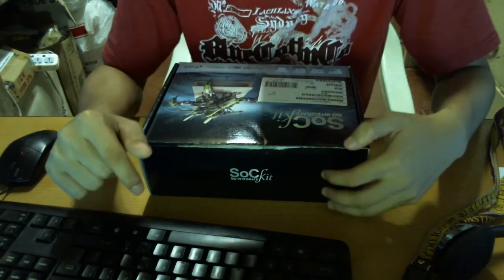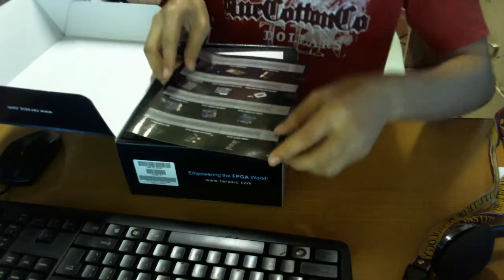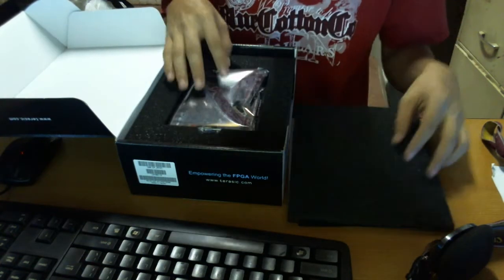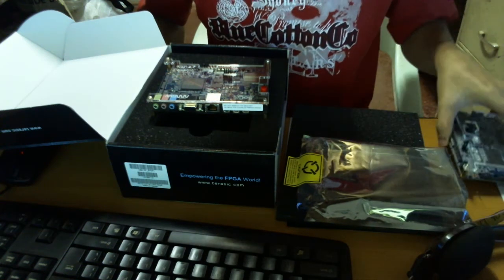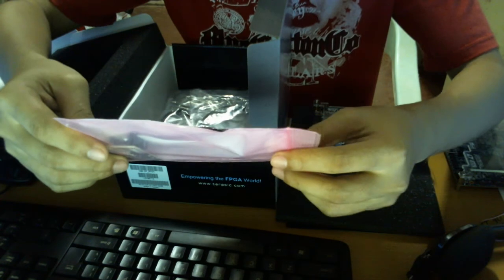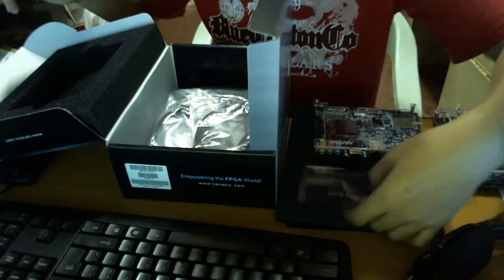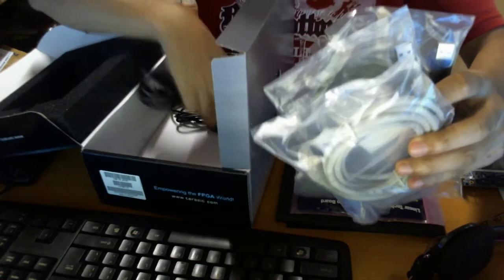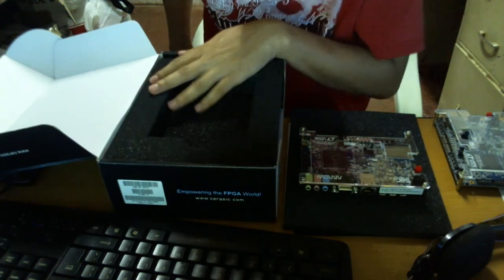[SocKit] New Board - Reinforced Version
SocKit from Arrow Industries. This new board has reinforced ports to avoid damage during use. It also has DAC, and ADC.